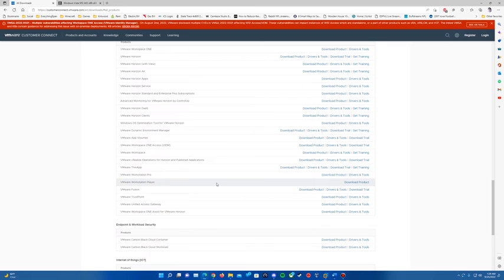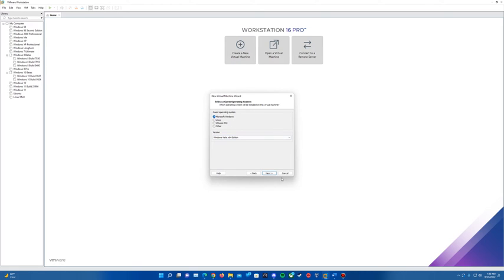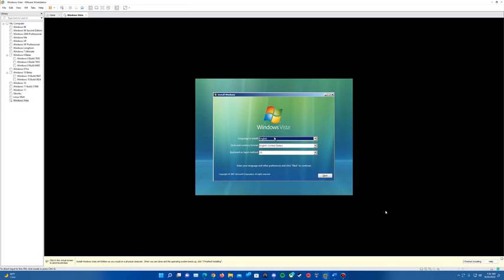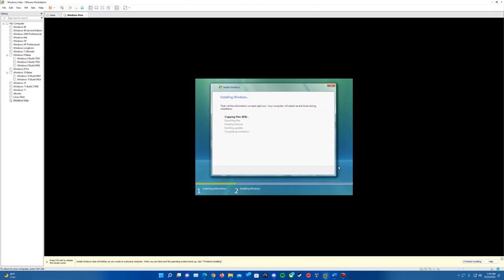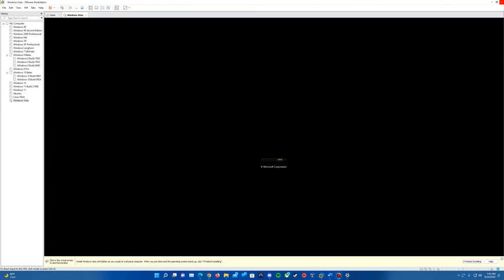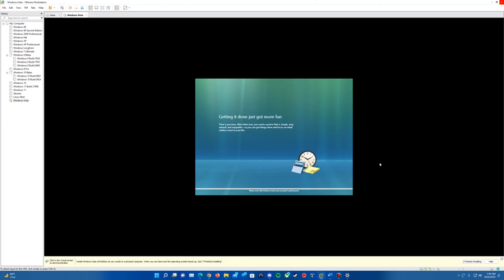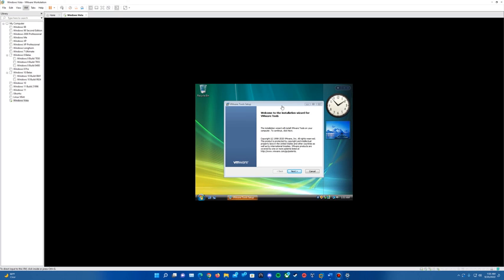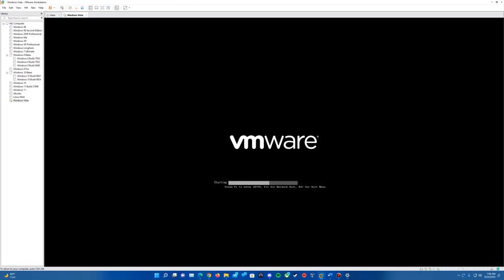Windows Vista - Installation in VMware (2022)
Here is my video tutorial on how to install Windows Vista in VMware!